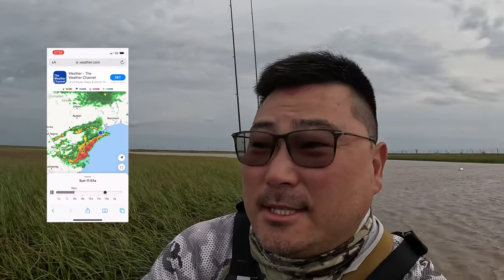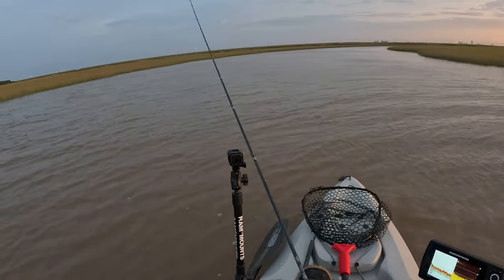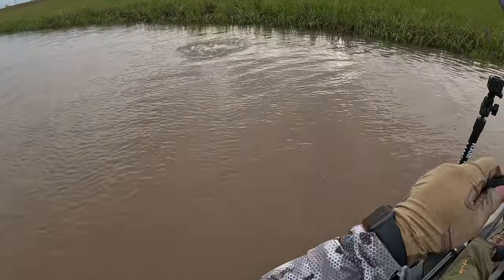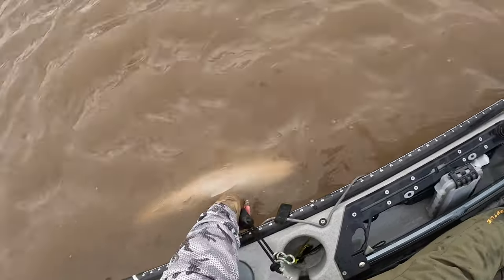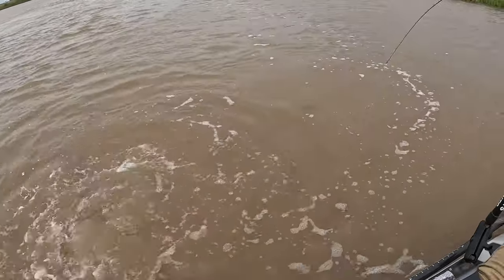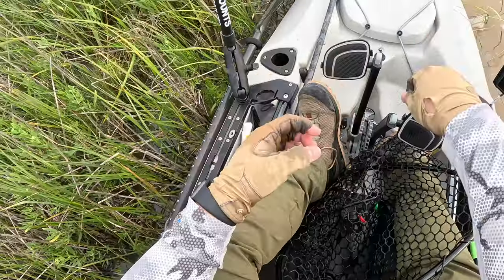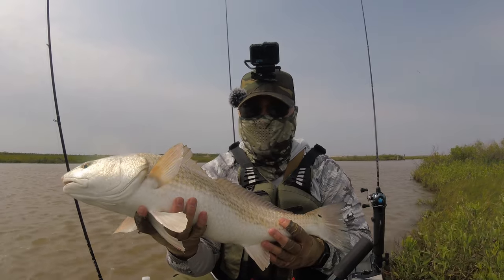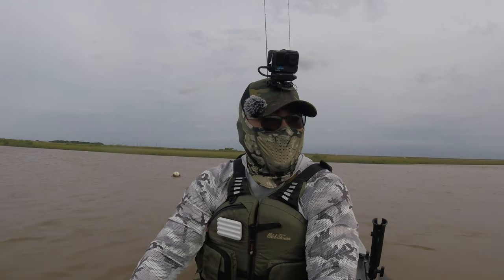Catching Marsh Monsters Near This Bridge Never Gets Old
I head out to my secret local Freeport spot and target redfish before a major storm rolls through. Inshore kayak fishing at its finest.

► Kayak Fishing Net
► Pro Cure I recommend